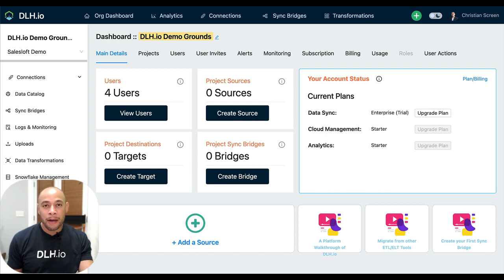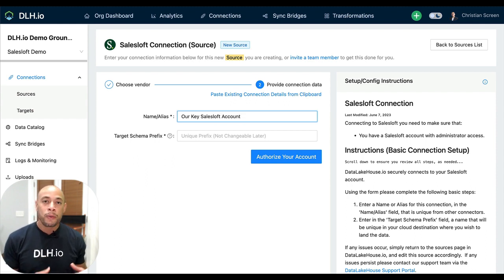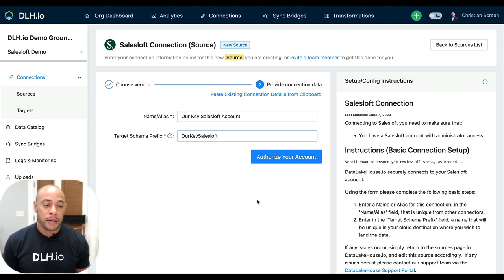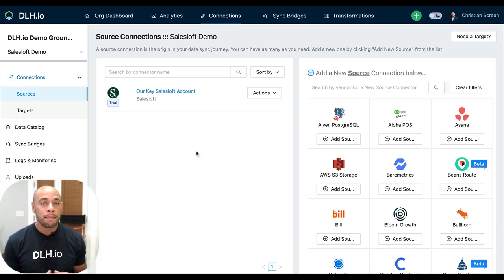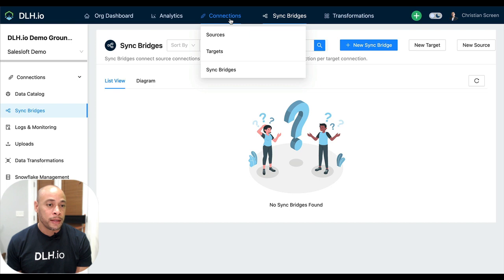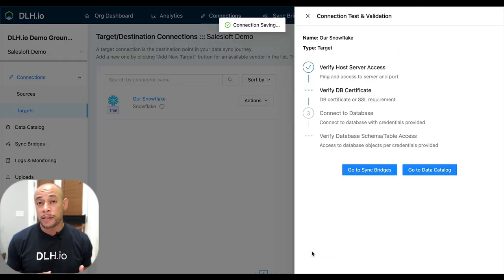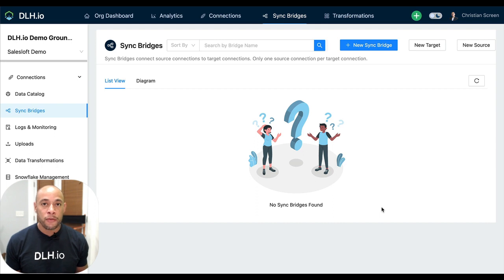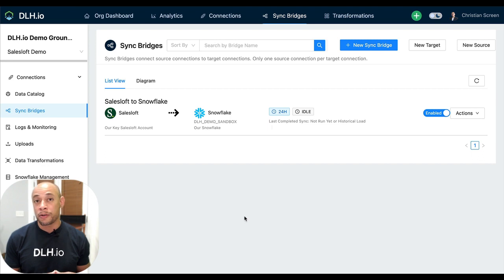Salesloft Integration for Cloud Data Warehousing with DataLakeHouse.io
Salesloft's powerful business development tools enable any sales team to track, monitor, collaborate, and win more deals. DLH.io extends the amazing Salesloft tooling to incorporate near real-time data ingestion and also provides a holistic view of your sales and call data with other operational data from your company to gain a holistic Customer 360 view of your business.

Get more great knowledge and information for you to be great with your data, machine learning, and analytics journey with DLH.io